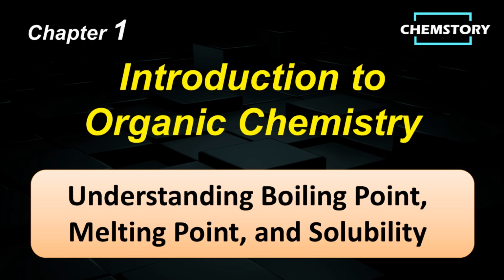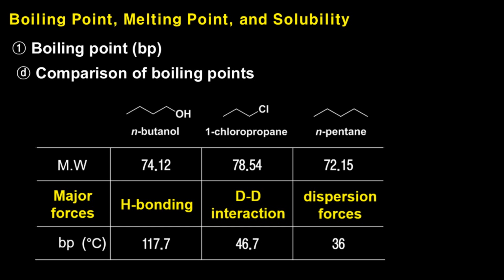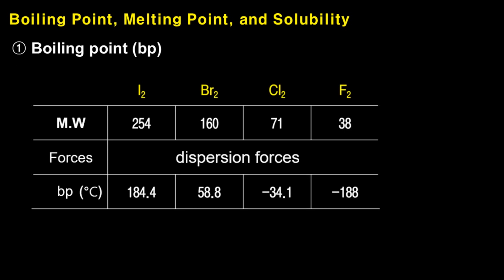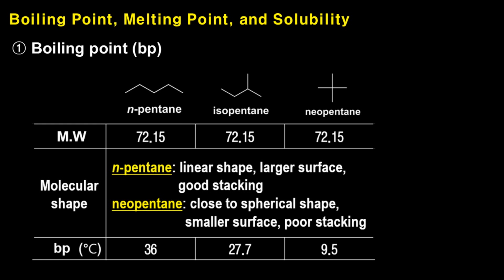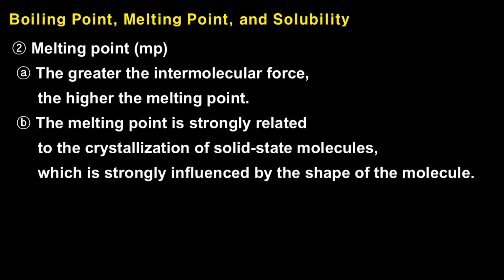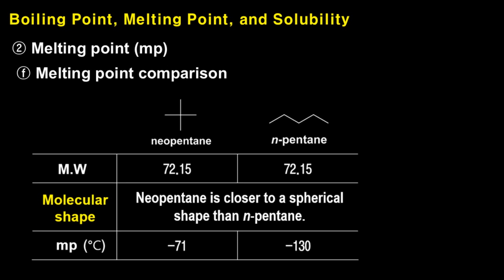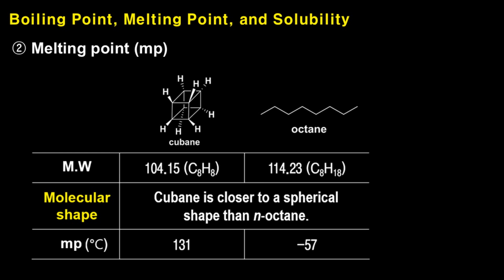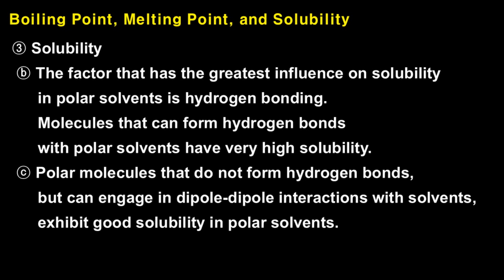Boiling Point, Melting Point & Solubility | Free O Chem Lecture (Ch.01 Lec.18, English Subs)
1️⃣ About This Lecture

2️⃣ Timestamped Highlights
Easily navigate this lecture with the timestamps below.
 1) Boiling point  0:37
 2) Melting point  4:52
 3) Solubility  7:52

4️⃣ Questions or Comments?